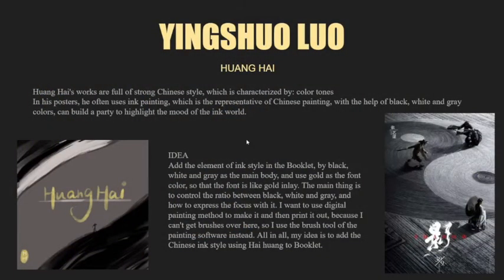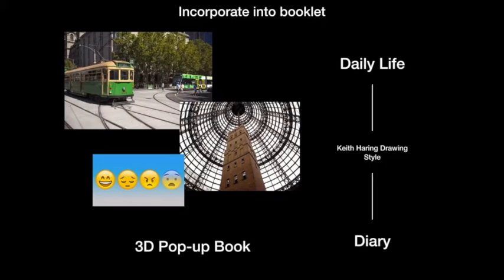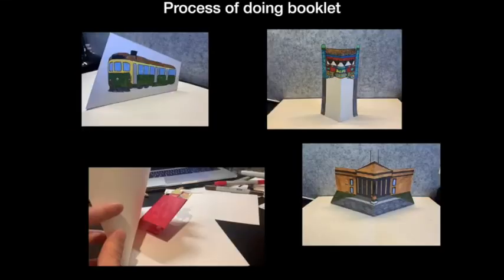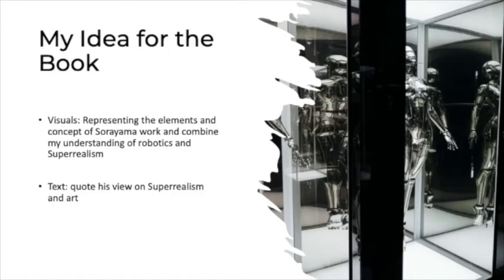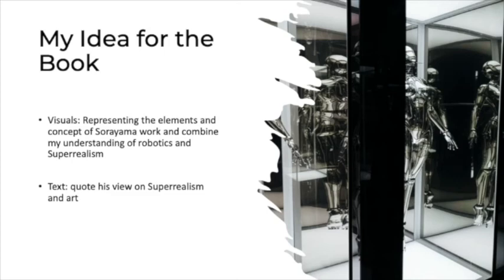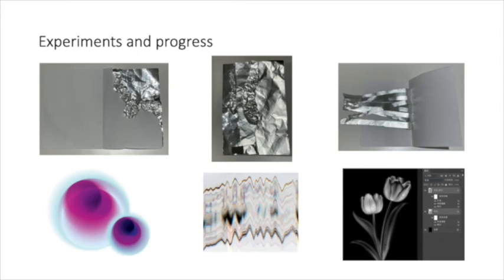RMIT Graphic Design (GD1C) Group #4 Presentation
History, Theory & Presentation (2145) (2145)